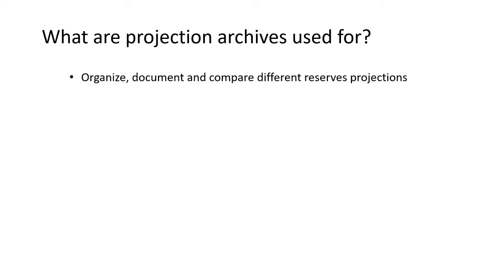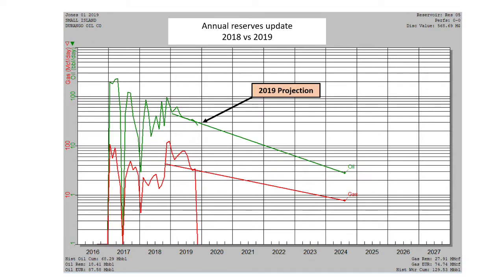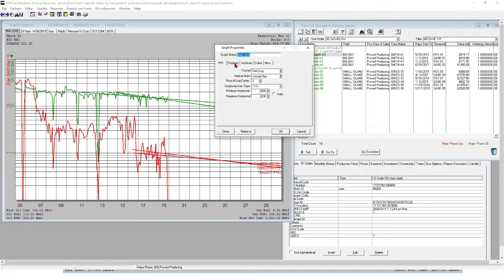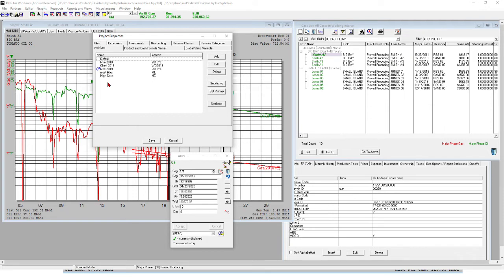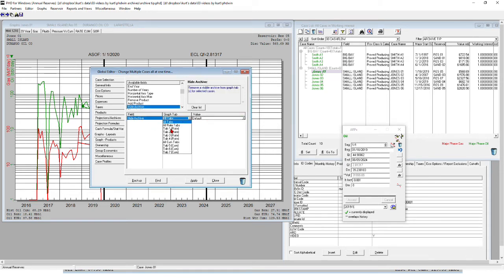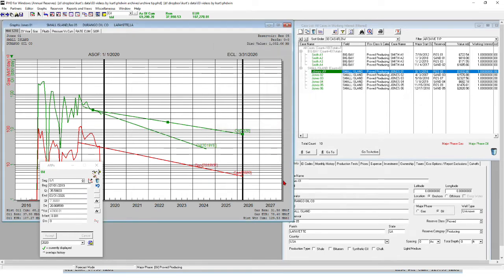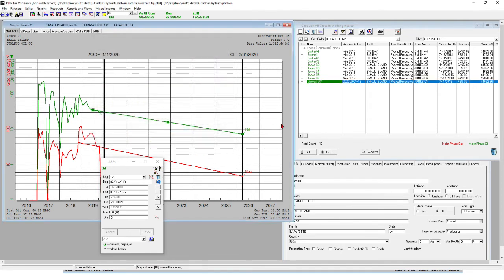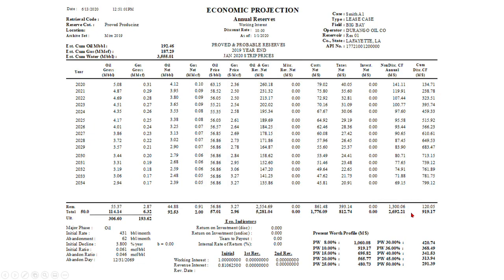Using Archives in PHDWin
Petroleum Engineering and reserves. Using archives in PHDWin software.